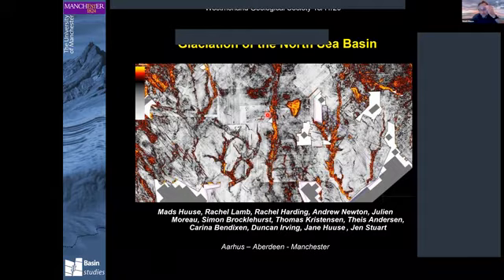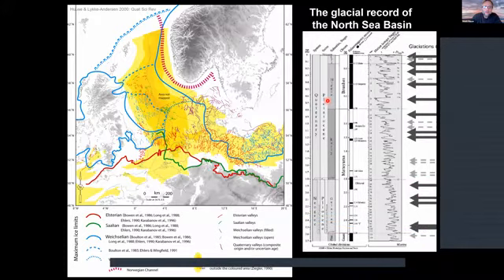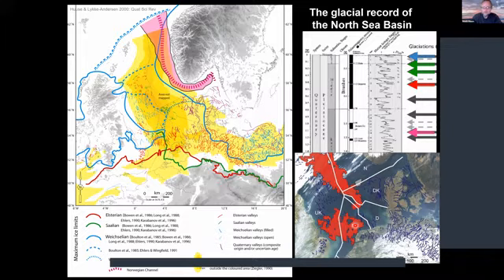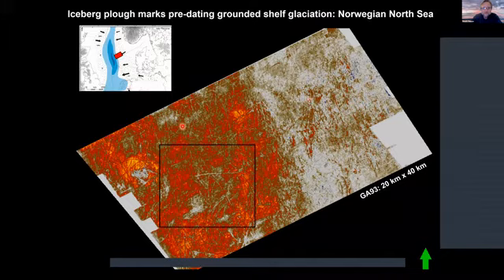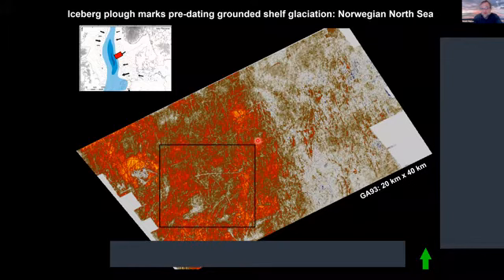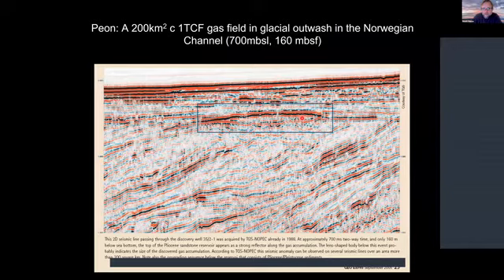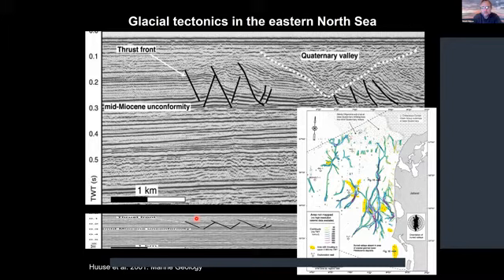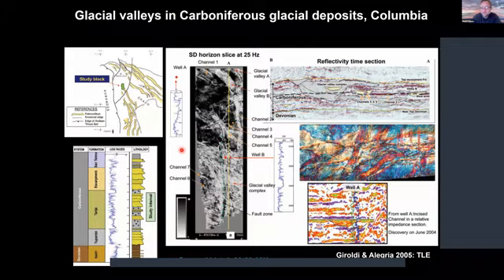Glaciation of the North Sea Basin, Prof Mads Huuse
Since the end of the Eocene, Earth’s climate has largely been in an ice house state with glaciation on the poles and varying intensity of glaciation at lower latitudes, as far south as the Isles of Scilly during the late Pleistocene. The study of glacial deposits in NW Europe is centuries old and Darwin famously recognised erratics and landforms as caused by extensive glaciations. Despite intense scrutiny of the glacial record onshore over the past centuries, the knowledge of glaciation history beyond the last 3 glaciations,  0.5 Ma, is extremely sparse, leaving many unknowns and apparently conflicting pieces of evidence, pitting researchers and country-scale records against each other. This talk will set the glacial record straight by drawing on the expanded, dated and well-imaged offshore record.
The imprints of glaciation reveal that the North Sea and surrounding landmasses were repeatedly glaciated from the onset of the Pleistocene at 2.5 Ma. This is revolutionary when compared with glacial histories and stories based on onshore records, which we now know only represents the last 20% of the Quaternary glacial history.